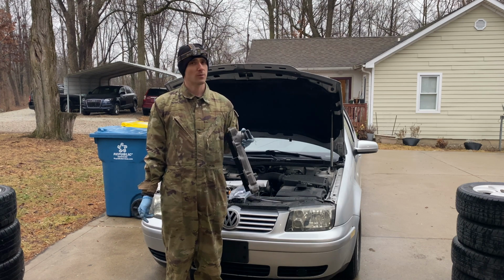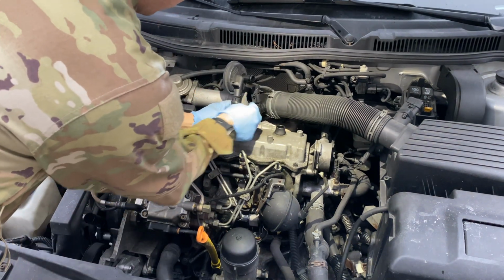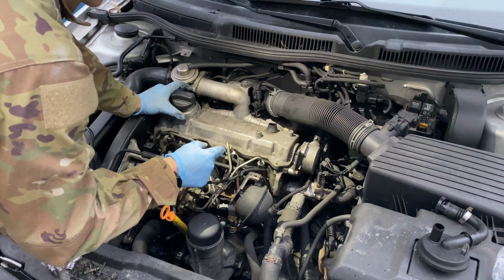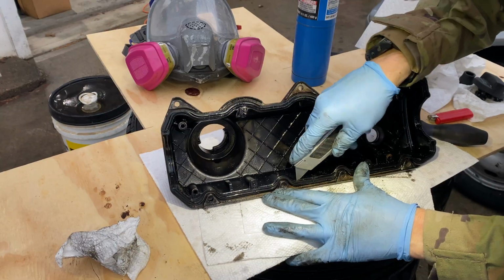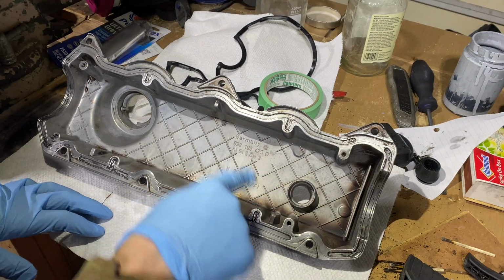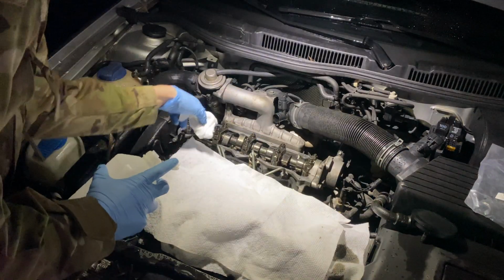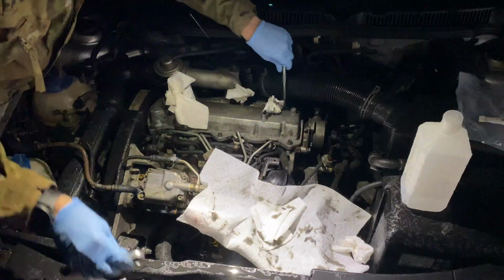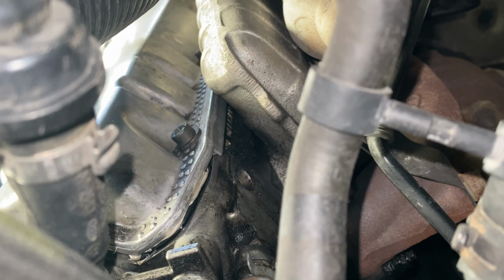VW TDI 99-03 Valve Cover Gasket Replacement ALH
Replacing the "Forever" gasket in a valve cover on an ALH VW TDI

Tools/Parts required:
- Valve cover gasket
- RTV gasket maker

Torque Specs:
- Valve cover gasket bolts: 7ft-lbs or 10nm

0:00 Introduction